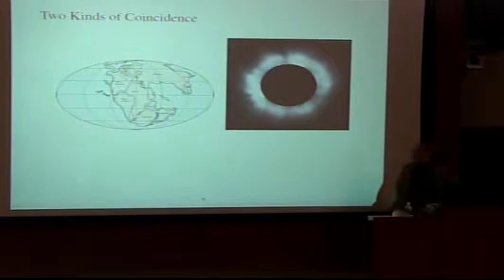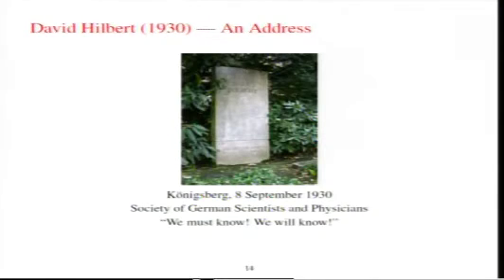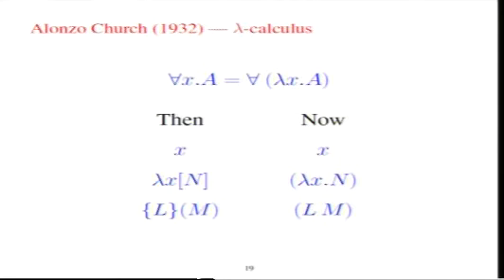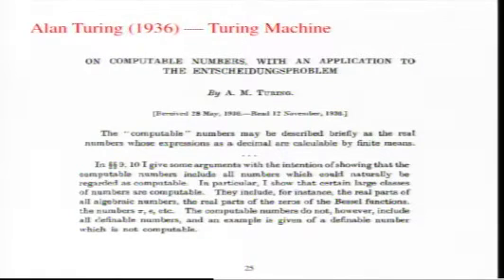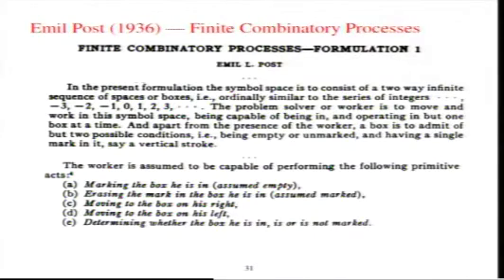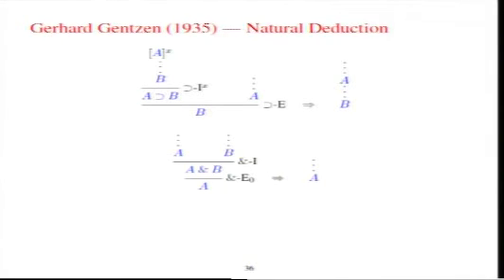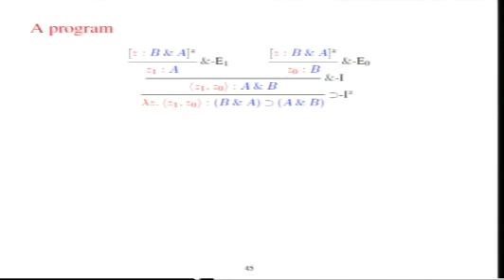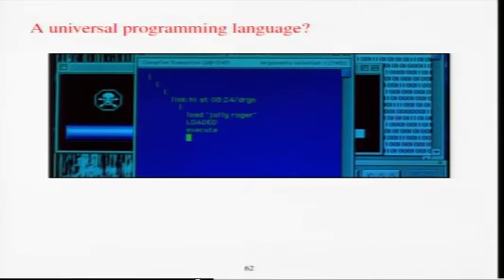Philip Wadler: Church's Coincidences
Philip Wadler, Professor of Theoretical Computer Science at the University of Edinburgh, contends that the foundations of computing lay in a coincidence: Church's lambda calculus (1933), Herbrand and Godel's recursive functions (1934), and Turing's machines (1935) all defined the same model of computation.

He gave this lecture on the occasion of Princeton University's centennial celebration of Alan Turing.